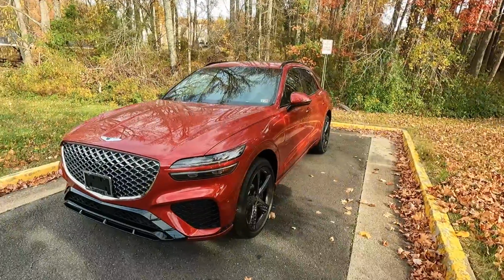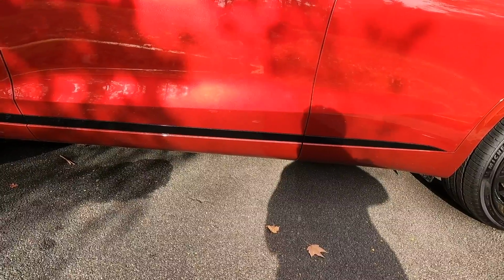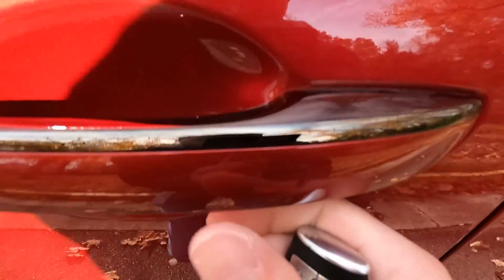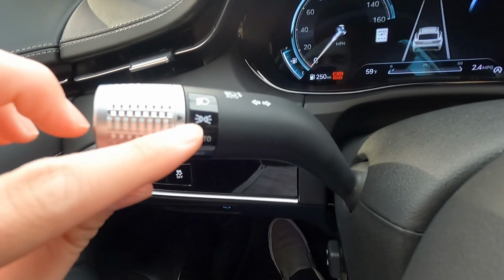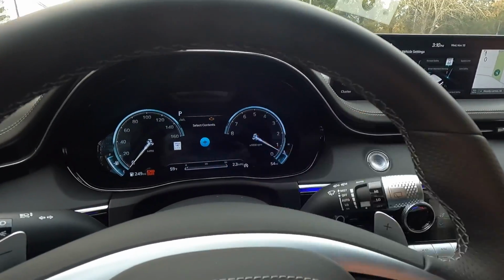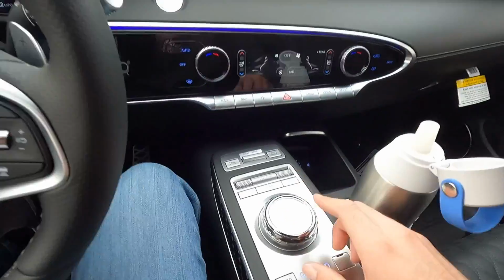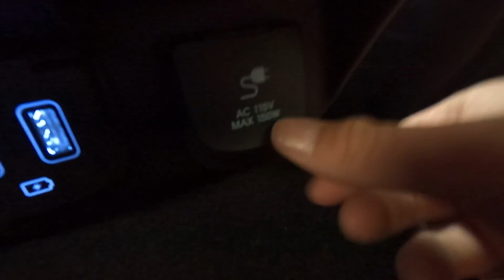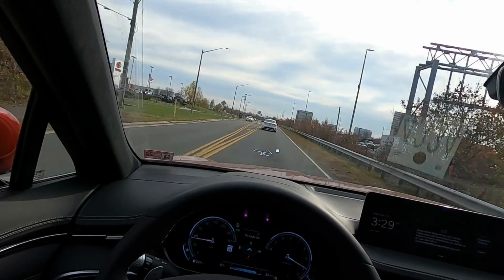2024 Genesis GV70 3.5T Sport Prestige - You Get A LOT For You Money...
In this video, I review the 2024 Genesis GV70 3.5T Sport Prestige AWD... I thought this SUV was very nice for the price point, and it exceeded my expectations.

Safford Hyundai Genesis of Springfield
Scott Lee